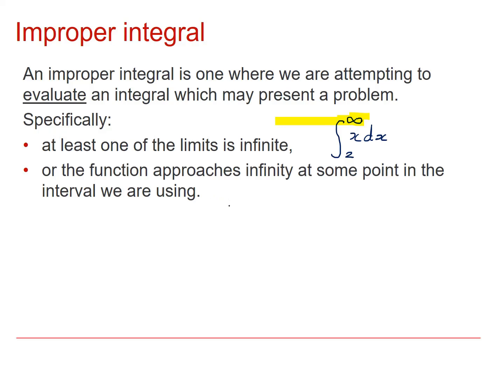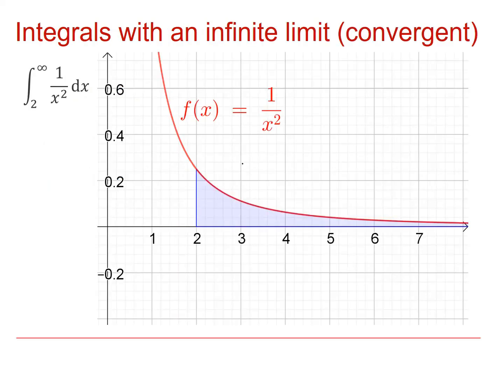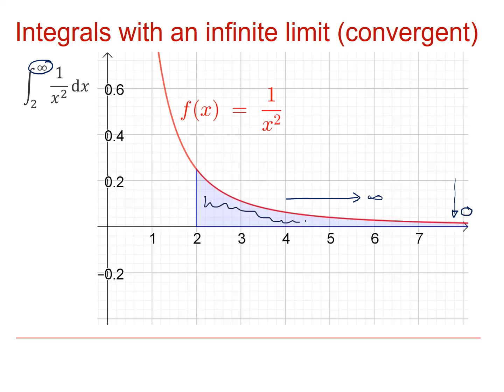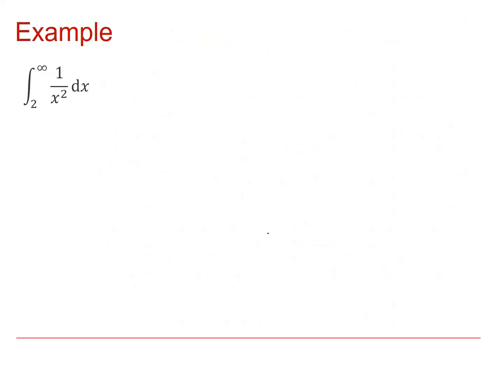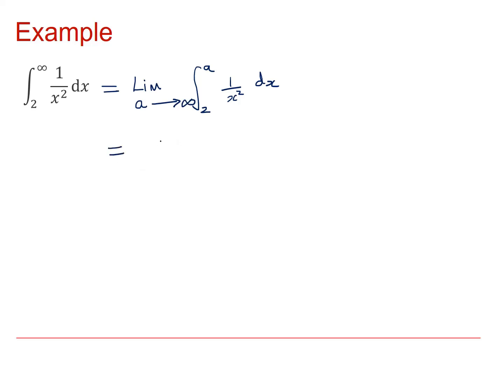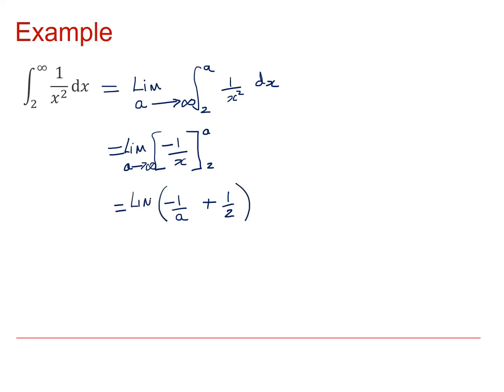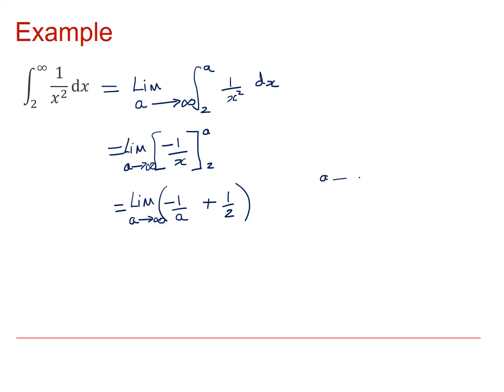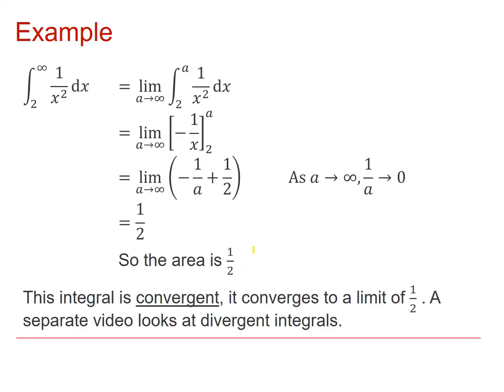OCR Pure Core: Calculus 1-1